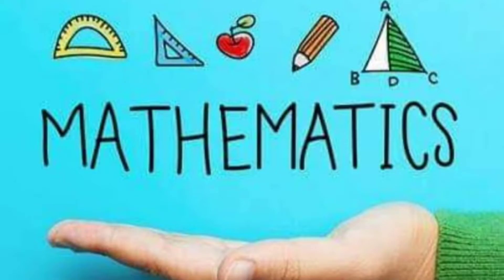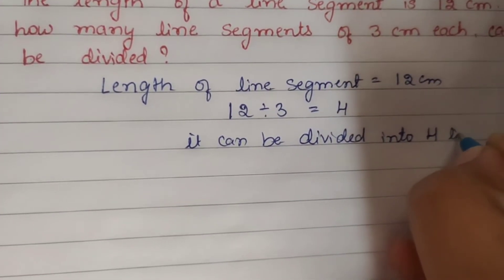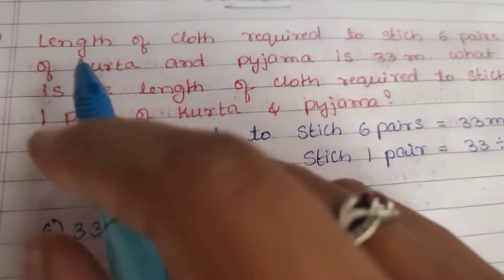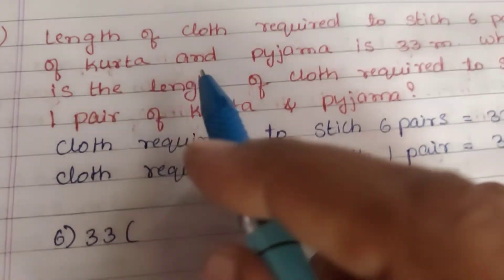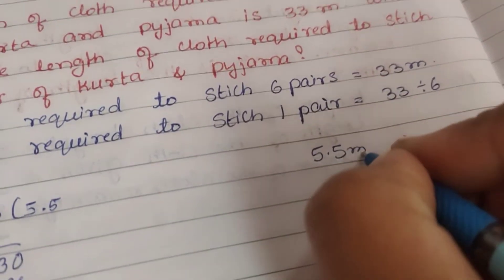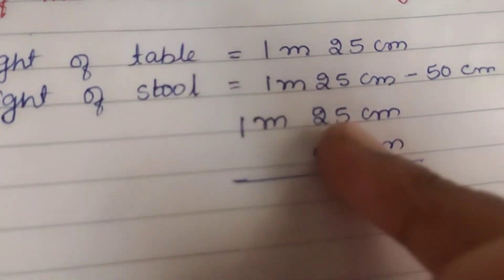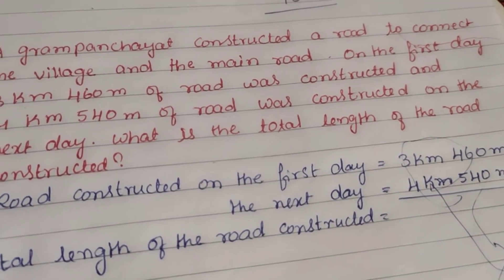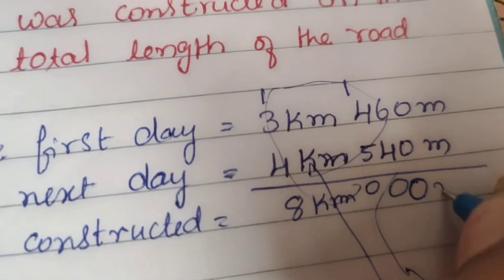Class 5 Maths || Lesson 8 Exercise 8.2 | Main 4